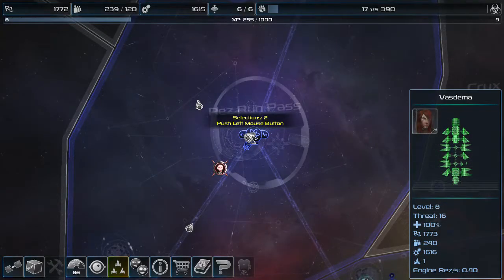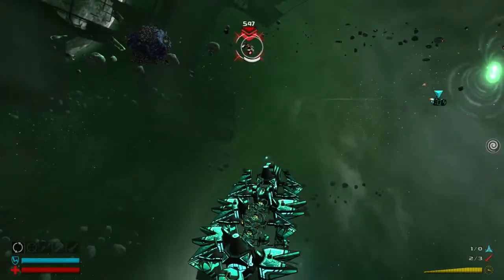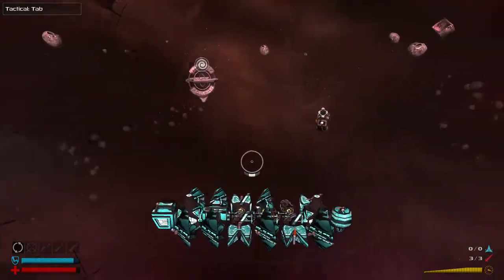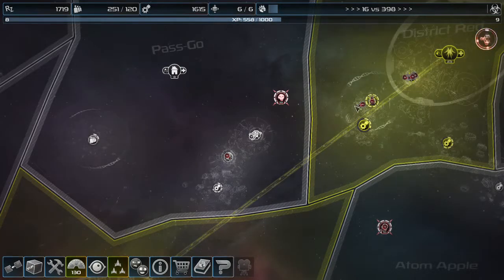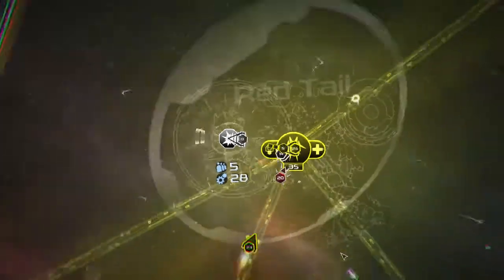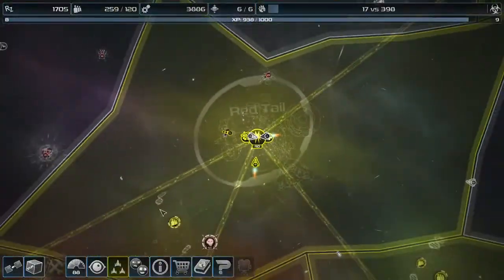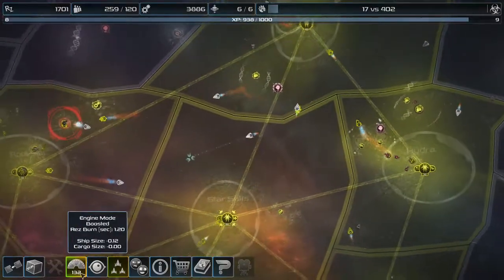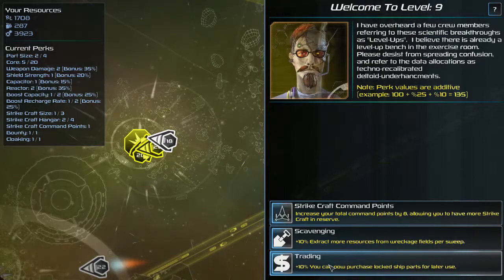Space Pirates and Zombies 2 - S02E06 | Experience Grab [ASP]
In the sixth episode of my second playthrough of Space Pirates and Zombies 2, I push towards level 10 in order to unlock medium parts. On the 'eastern' side of the galaxy, the spread of the Zombie infection continues unabated.

ABOUT THE GAME:
Space Pirates and Zombies 2 is an RPG/strategy/resource management/ship builder with space combat on a 2D plane within a 3D environment; and it contains the titular zombies. Lots of them.

VASDEMA'S SPECIFICATIONS:
Recorded using an Elgato HD60 at 720p30

Played on an Aspire E17 E5-771G-79PN (a.k.a.: Vasdema's Potato)
CPU: i7-4510u
GPU: NVIDIA 840M 2GB
RAM: 16GB DDR3